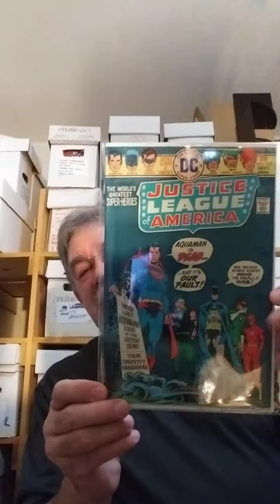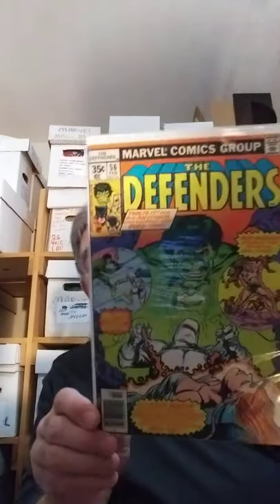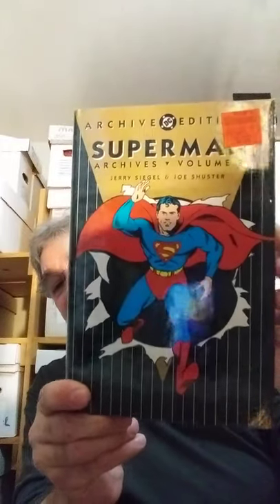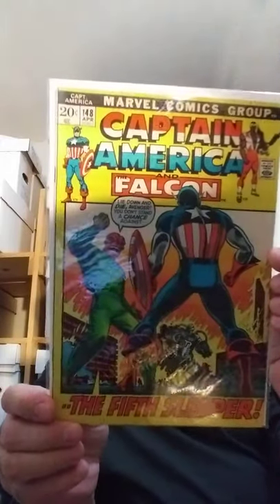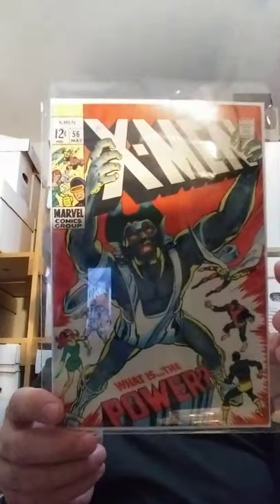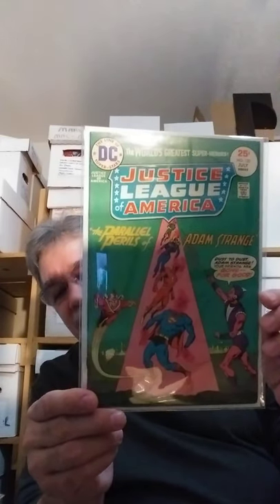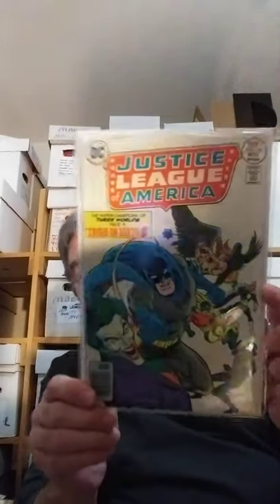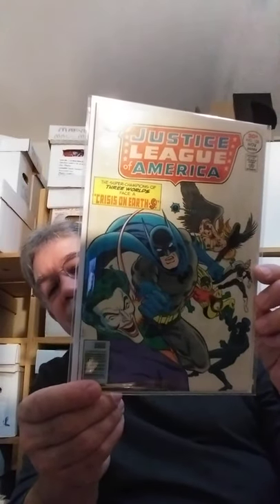Discoveries from a comic box: Part 7 ( conclusion )